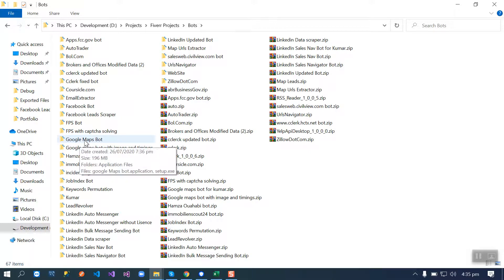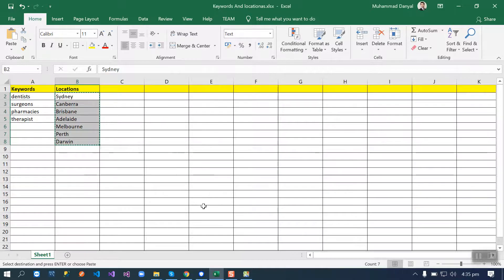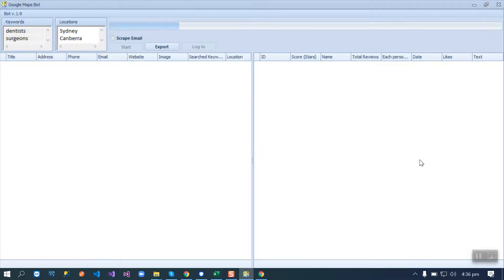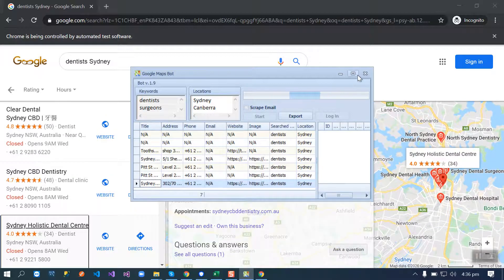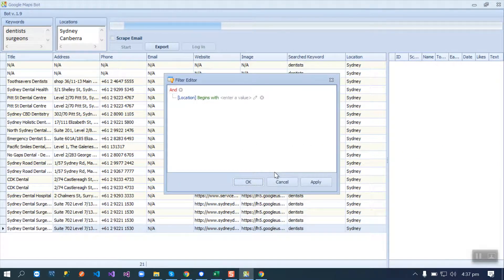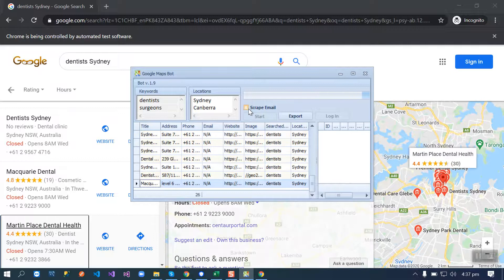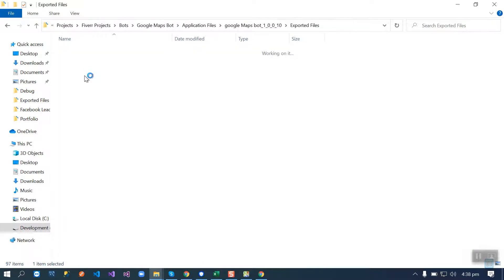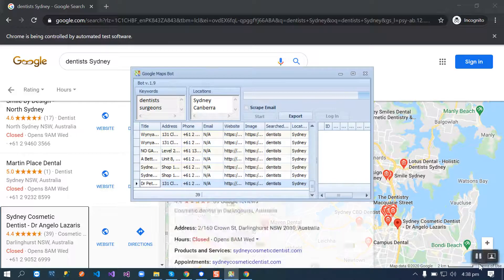Google Businesses Data Scraping Bot 2020 Version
I am a Full Stack Web Data Scraper, and Lead generation Expert with 4+ years of experience as a developer for automated web scraping and crawling solutions.

Recently I developed an automation bot to scrape business leads from Google Businesses. This is a live demo session of the bot.

Just watch this demo video and do let me know If you need this bot or other customizations. Please let me know if you are interested in hiring me for your custom software Development.

If something can be done manually then there are chances that I can automate it. My price will be negotiable for my services.

Regards
Muhammad